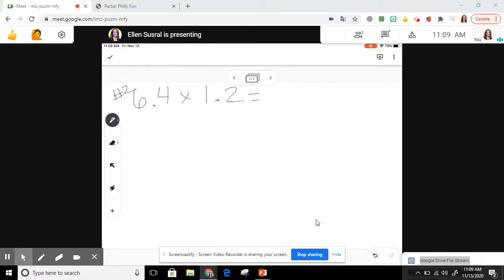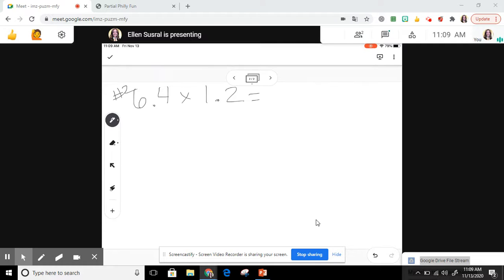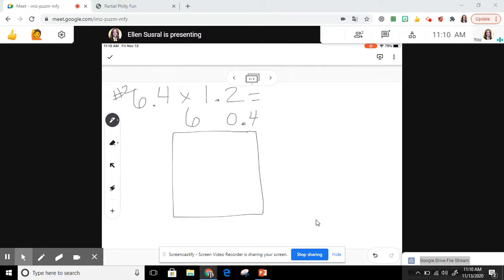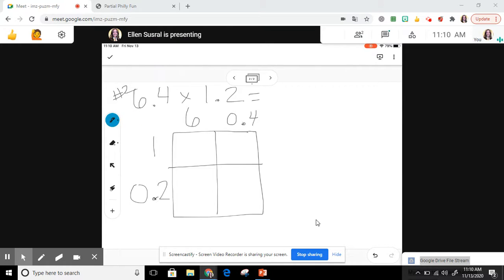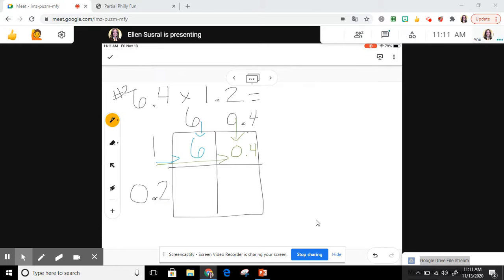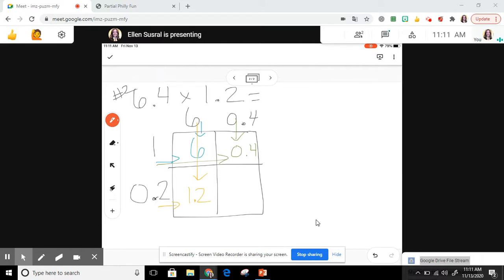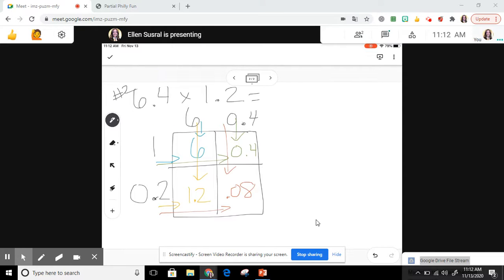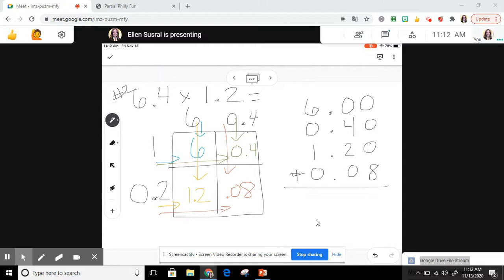04.07 Area Model